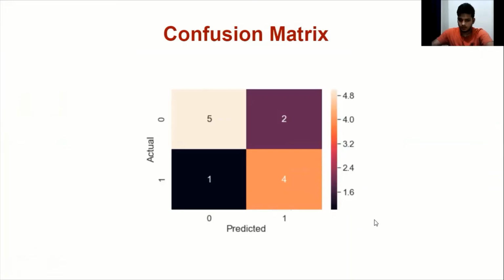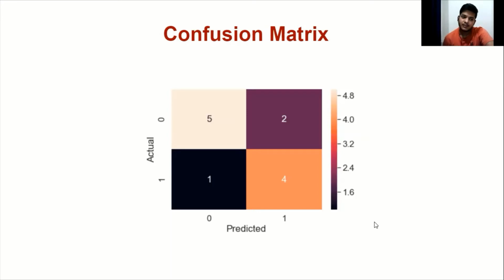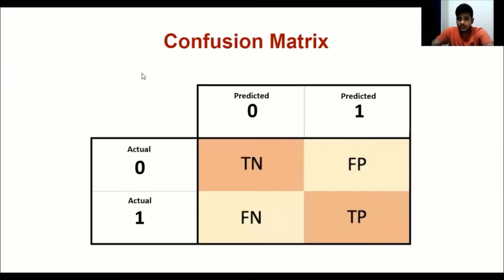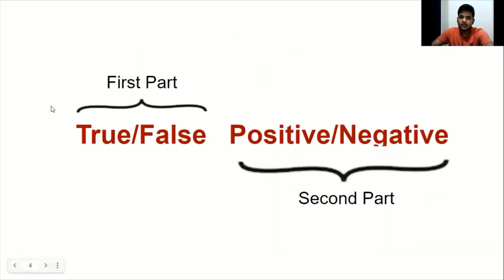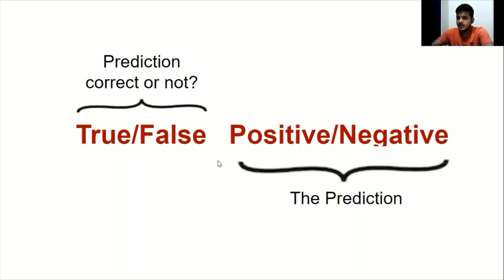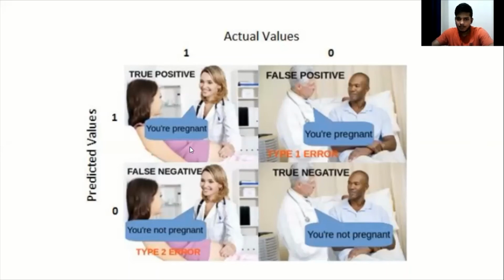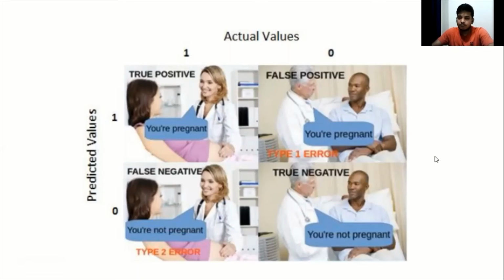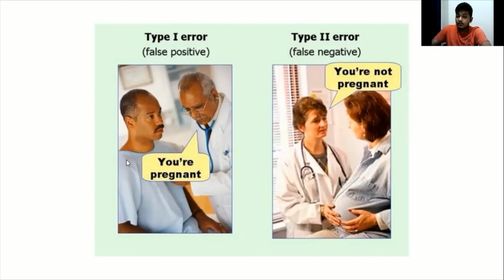Confusion Matrix | Type-1 Error | Type-2 Error | Simplest Explanation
In this video I have explained Confusion Matrix, components of Confusion Matrix like True Positive, False Positive etc. and how to interpret them. I finally talked about the Type-1 Error and Type-2 Error.

0:00 What is covered in the video?
0:34 What is Confusion Matrix?
01:14 Reading the Confusion Matrix
04:08 True Positive | True Negative | False Positive | False Negative
09:34 Type-1 Error and Type-2 Error
10:51 Me begging for Like and Subscribe